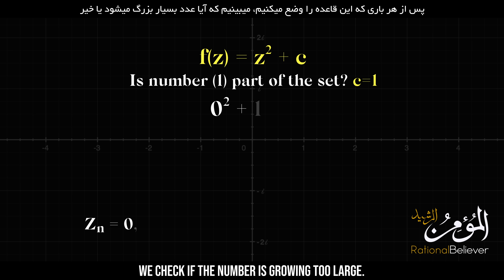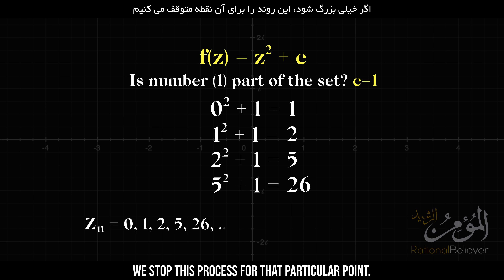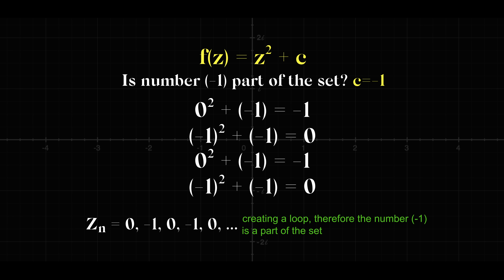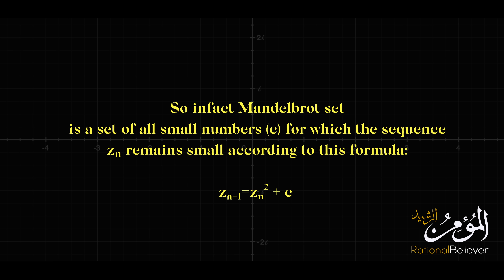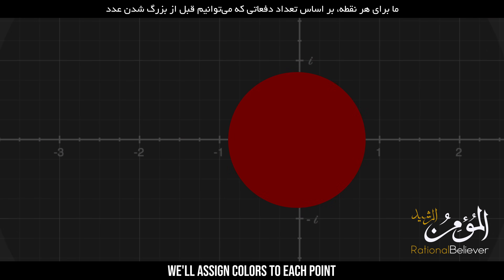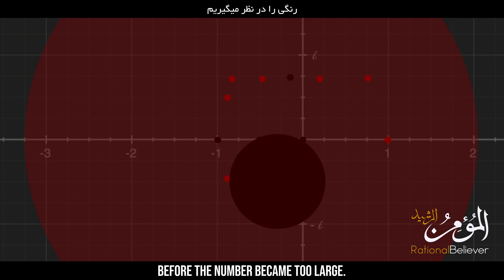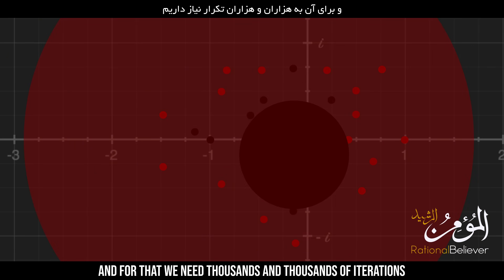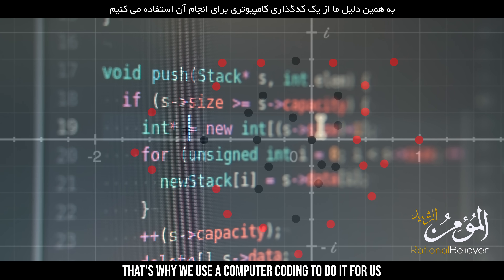Divine Coding - Math Proves The Existence of God | Nightmare of Atheists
المومن الرشید
کدگذاری الهی - ریاضیات وجود خداوند را اثبات میکند
Divine Coding - Math Says God Exists
Speaker: Mohammad Ayoobi
Series: The Evidences of Creation

Rationality comes out of Islamic Belief